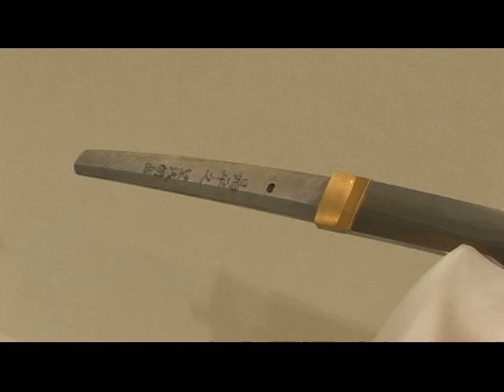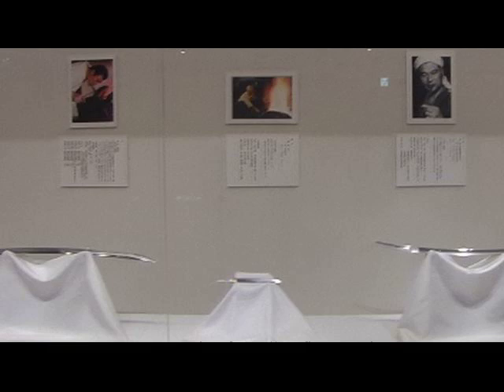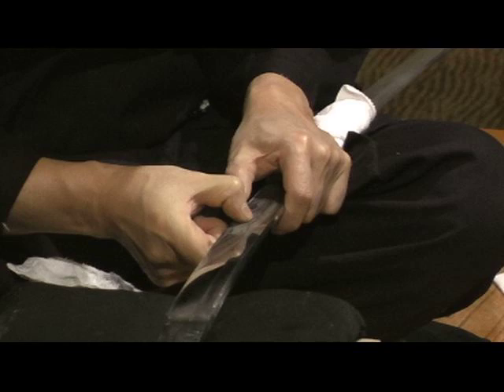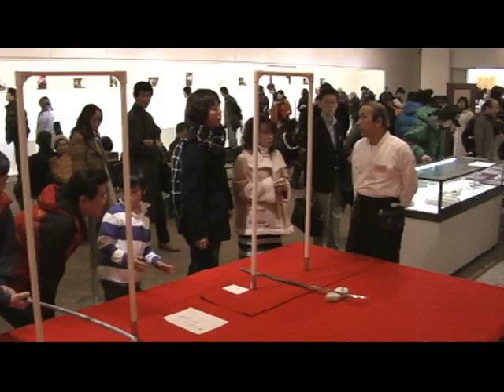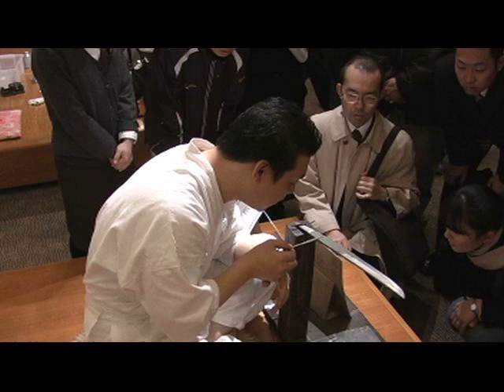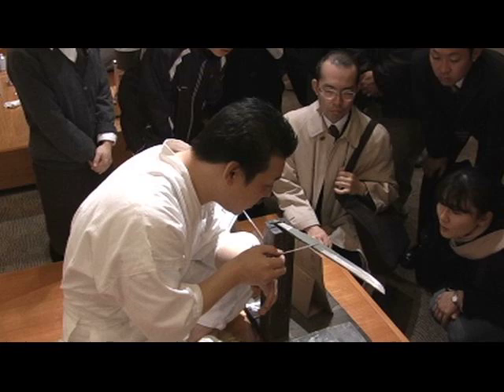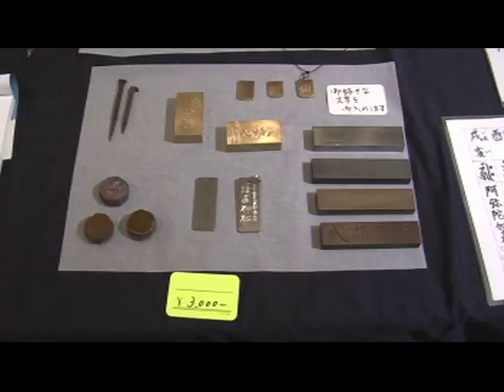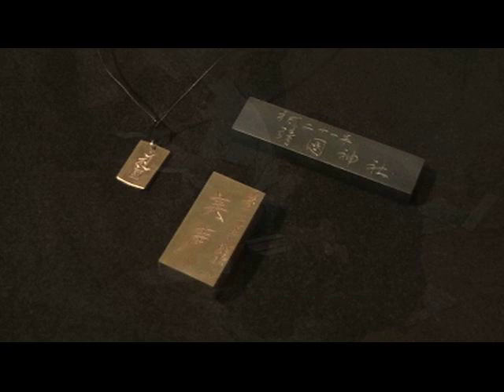Japanese Swordsmiths Annual Exhibition at Yasukuni Shrine 2009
Swordsmiths of the All Japan Swordsmiths Association from Tokyo and the surrounding prefectures came together to exhibit and demonstrate at Yasukuni Shrine during the new year festivities.

Also, please consider signing up to our monthly; The Japanese Sword Newsletter.

Or leave a comment in the comment section.

My name is Paul Martin and I am a Japanese sword specialist living in Tokyo, Japan. I want to share the beauty, spirituality, and history of Japanese swords and samurai (including all the various aspects of Japanese culture where they touch), sword and steel making, Noh, Kyogen, Kagura, Martial Arts, and so forth, with you ail here on Youtube!

I am a former curator in the Department of Japanese Antiquities at the British Museum, London, I have a Masters in Asian Studies from the University of California, Berkeley, and am currently a Trustee for the Nihonto Bunka Shinko Kyokai Public Foundation (NBSK).

I also work closely with many sword institutions in Japan, including the Nihon Bijitsu Token Hozon Kyokai (NBTHK), providing specialist translations for books and exhibitions. I am also a recognized specialist by the Japanese Ministry of Land, Infrastructure, Transport and Tourism (MLIT:観光庁), and have my own regular column at JAPAN-Forward (Sankei Shinbun).

I am also a Samurai Spirit Tourism Ambassador for the Tohoku Region

The sword in Japan is not merely a weapon, it is a sublime piece of functional art, with deep spiritual and historical significance to the Japanese people. Just like Mount Fuji and Cherry Blossoms, the Japanese sword is an enduring symbol of Japan. It is my hope to share my love and passion for Japanese swords with all of you here on YouTube and make the Japanese sword accessible to the world by introducing the Japanese sword to new audiences from a Japanese perspective. That is why I created this Channel for the promotion and preservation of Japanese swords and related craftsmen.